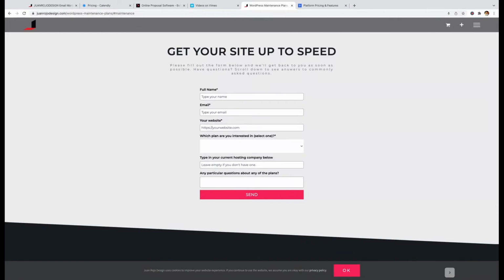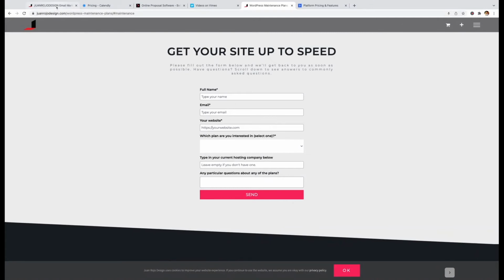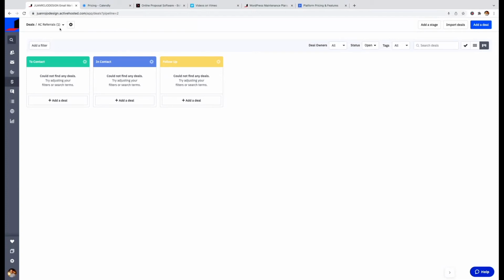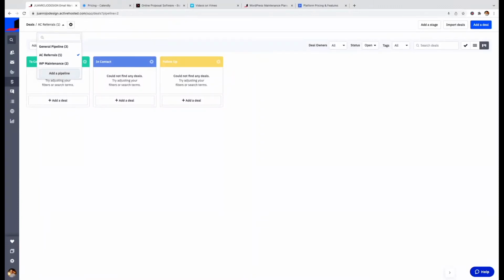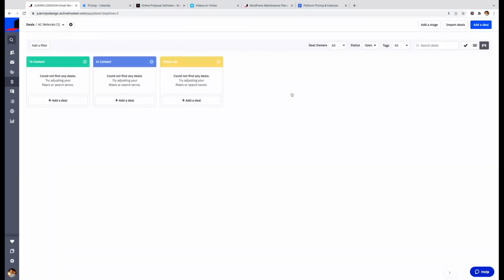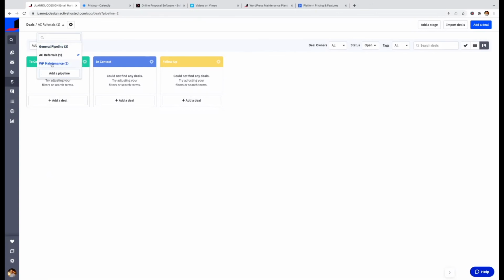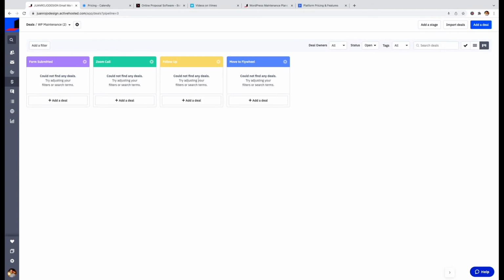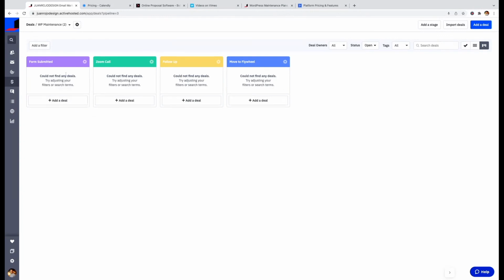02 - How To Create a Sales Pipeline in ActiveCampaign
The first step in automating the whole sales process is to create a pipeline in ActiveCampaign’s Deals tab.

In this lesson, we’ll learn how to create the different stages for a deal, which will allow us to visualize the steps that need to be automated.

Once the stages have been created, we’ll move on to the third lesson, where we’ll be creating the various automations needed to create your own virtual assistant.